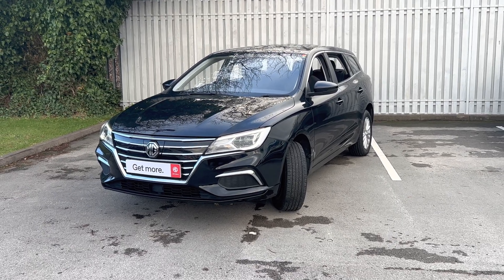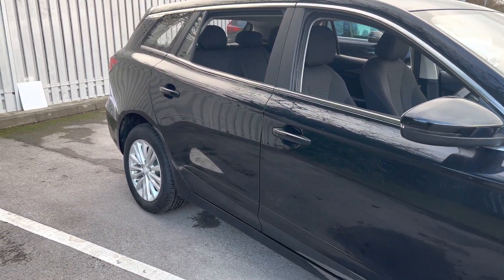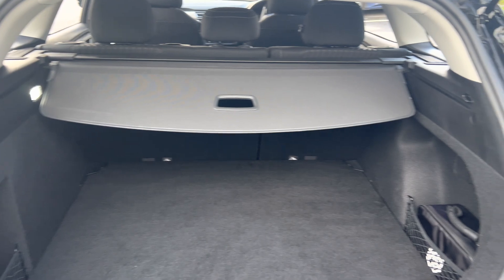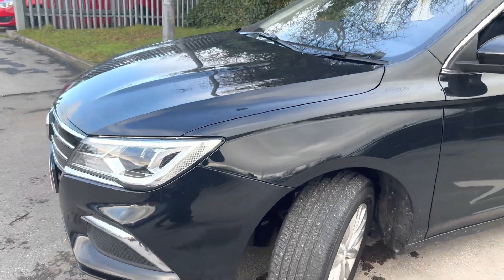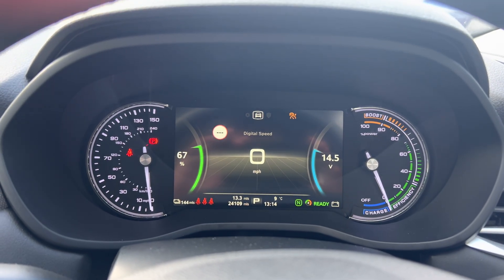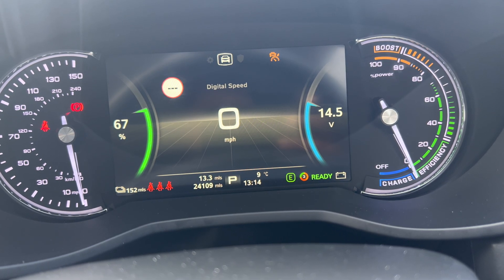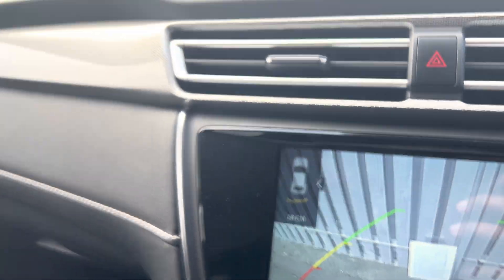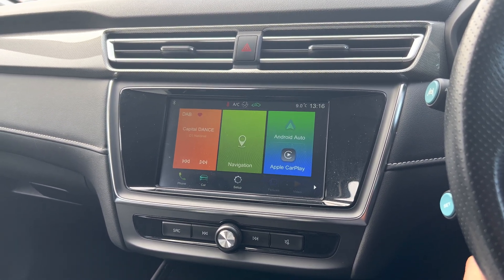MG 5 61.6kWh Excite Auto 5dr l Lancaster MG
Feel Free to get in touch with our sales team on
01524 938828